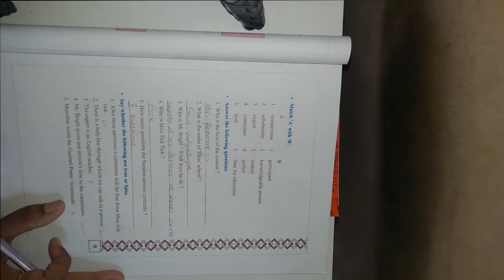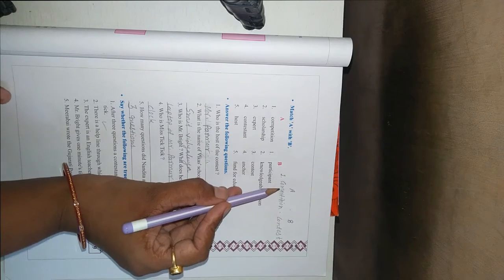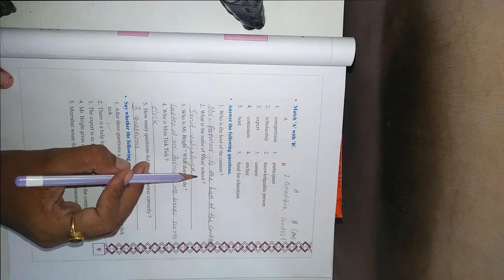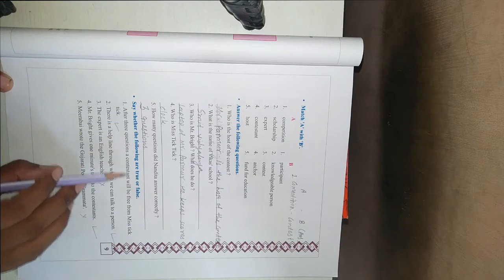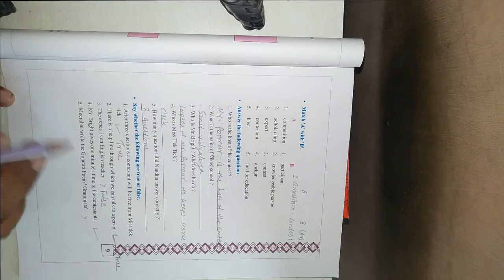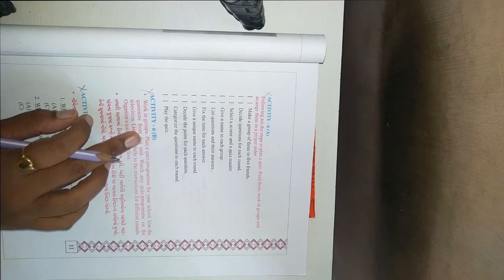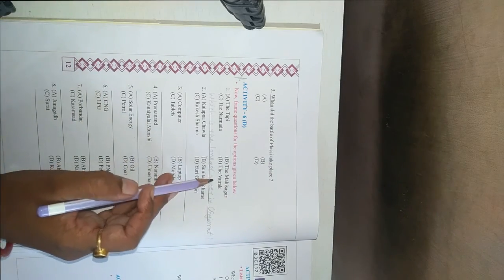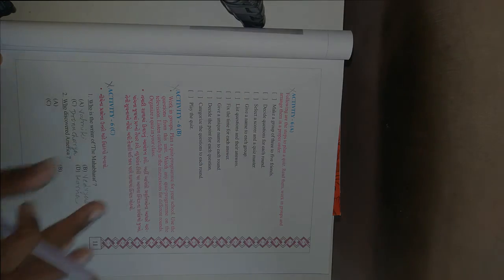ધોરણ ૮ વિષય અંગ્રેજી Unit 1 Q for Question Activity 4 part 2& 5 & 6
શ્રી તક્ષશિલા શિક્ષણ સંકુલ